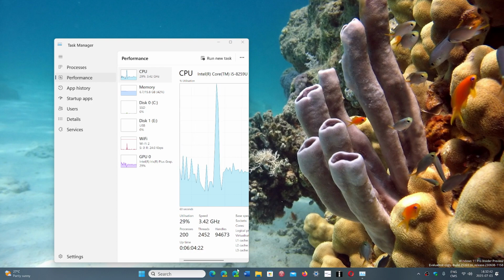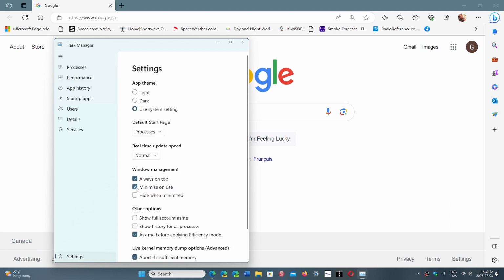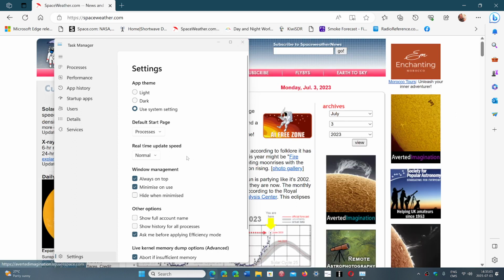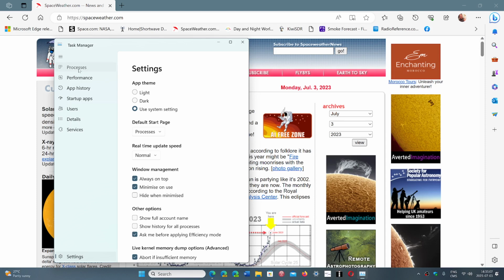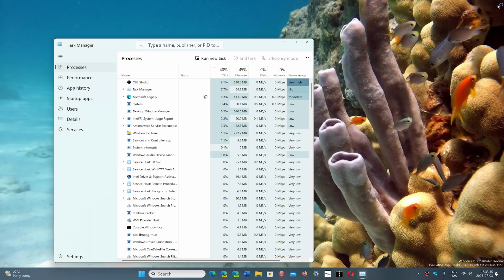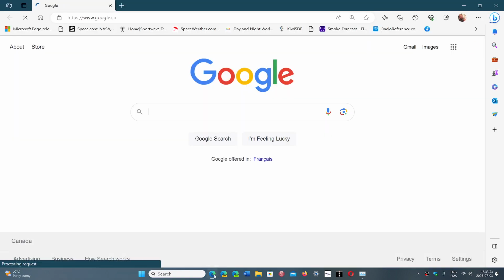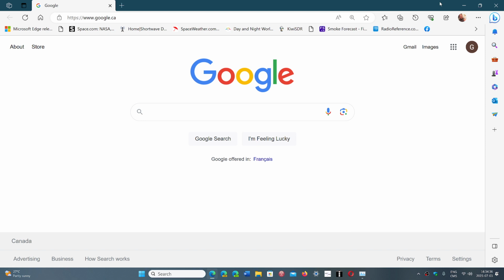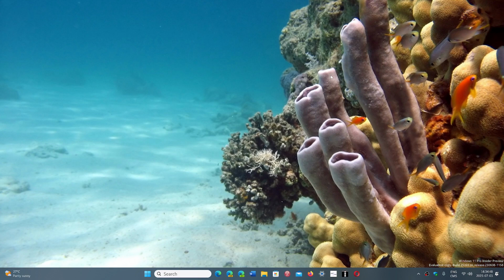Windows 12 requested feature always on top apps of your choice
Always on top apps would be a very interesting feature to add to Windows 12